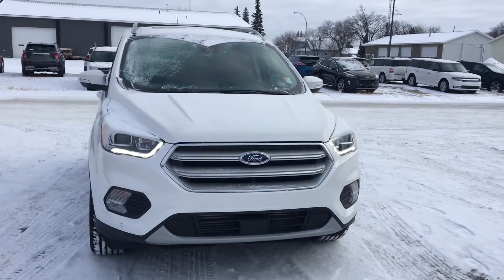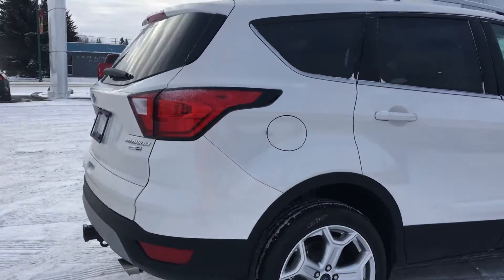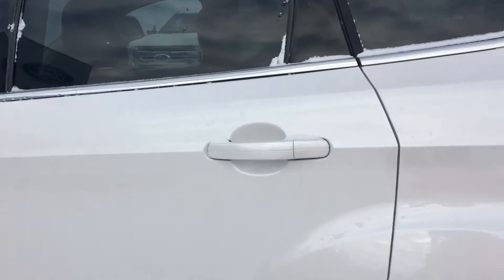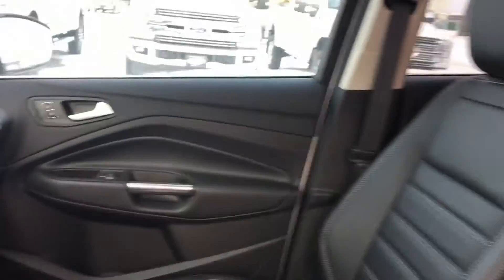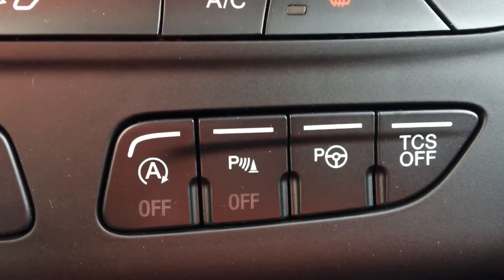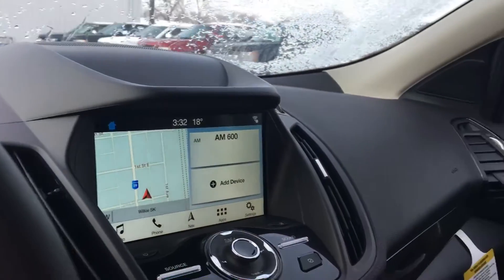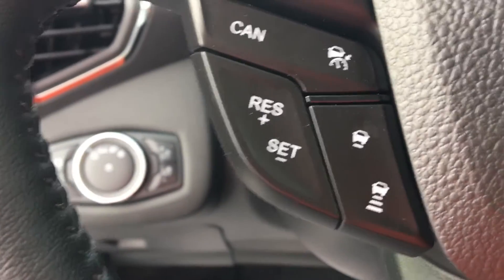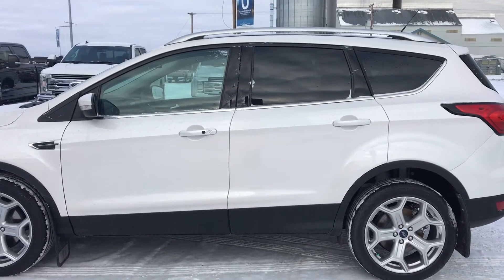Hi Gloria, I wanted to show you this nice 2019 Escape Titanium as well!